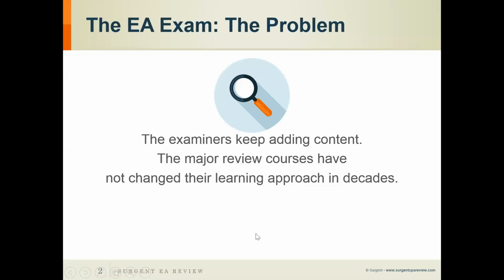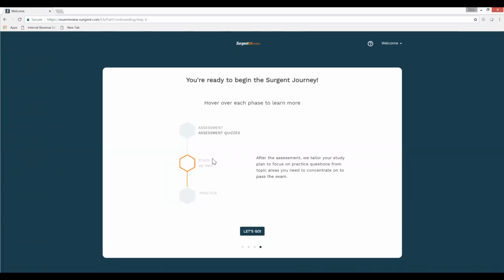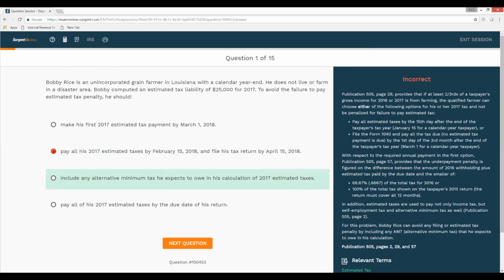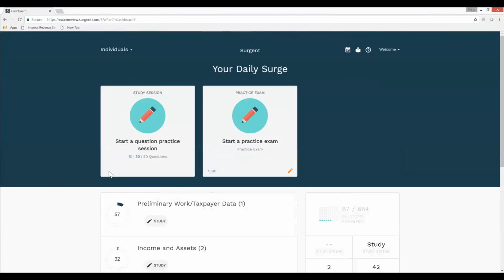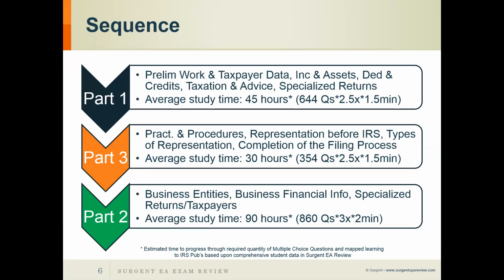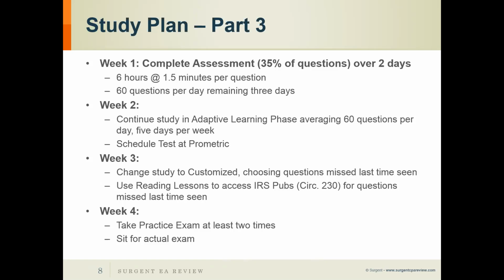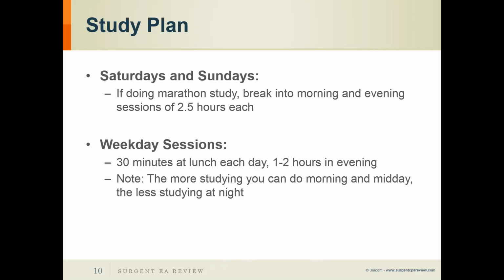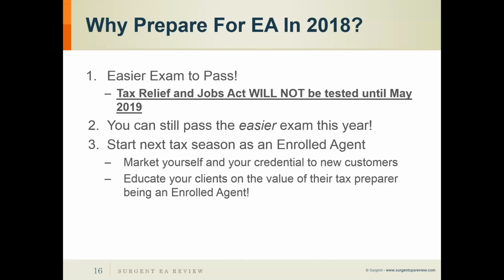How to Pass the Enrolled Agent's Exam by 12/31!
The Income Tax School has partnered with Surgent EA Review to offer the leading Enrolled Agent exam prep course in the industry. By following the information in this webinar, you can set yourself on the path to pass the Enrolled Agent's Exam THIS Year!! to learn more about the EA Review Courses available!